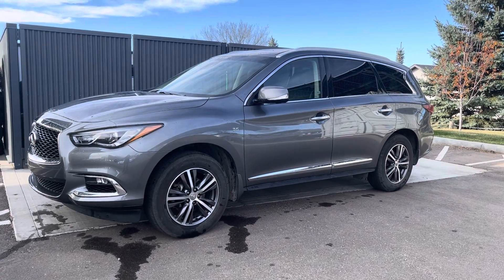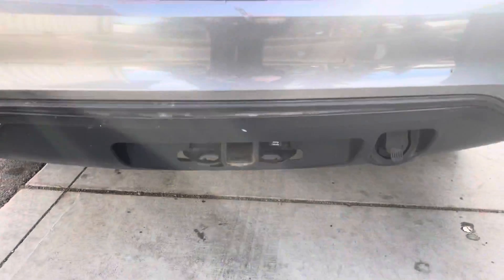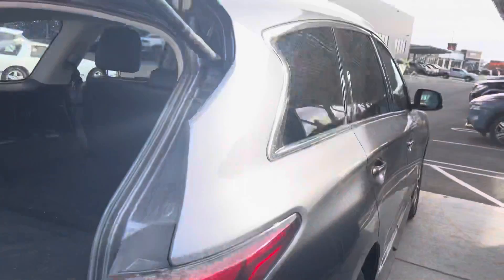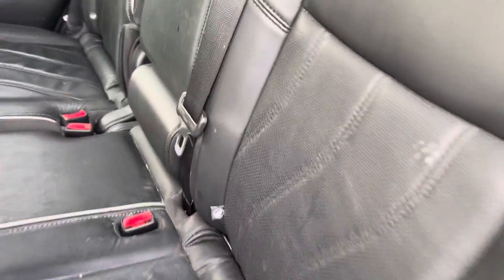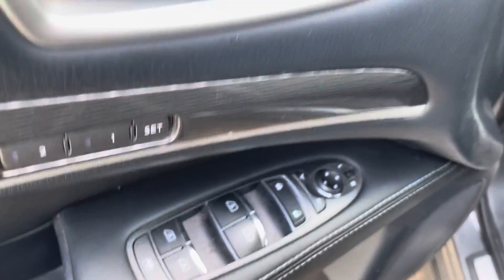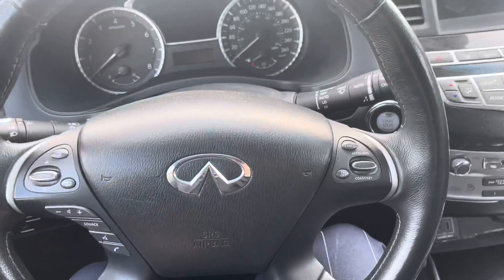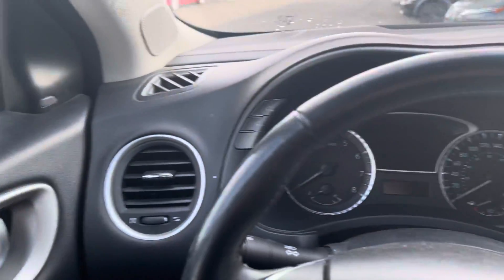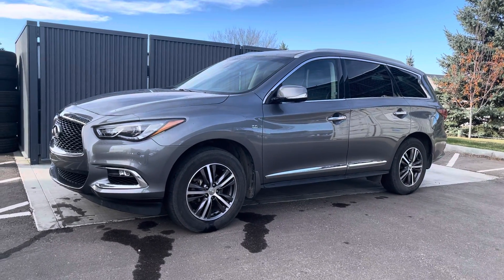2019 Infiniti QX60 Pure